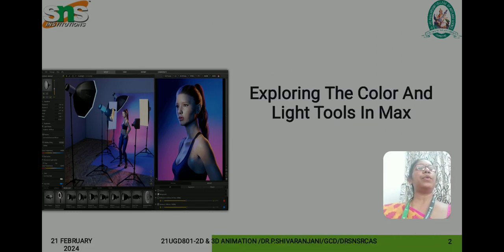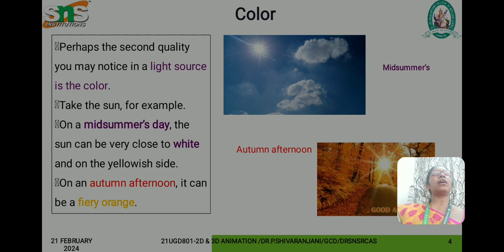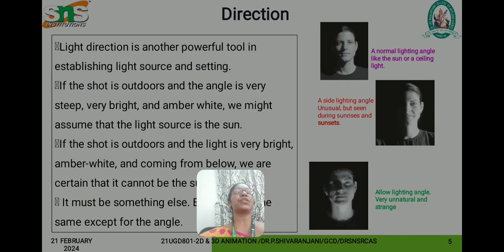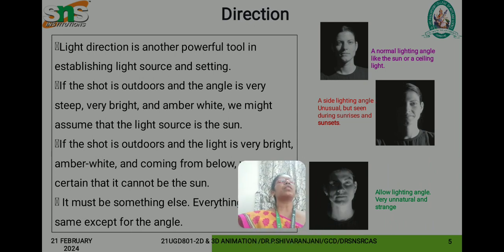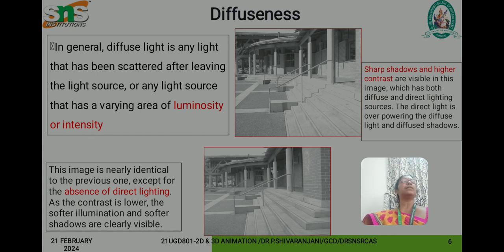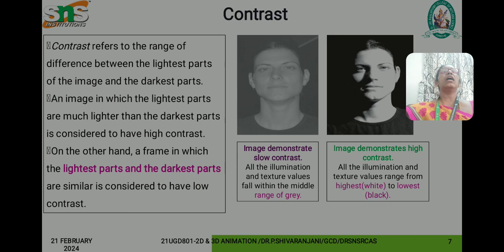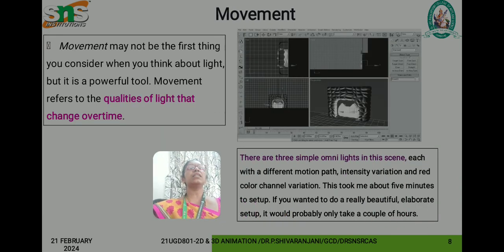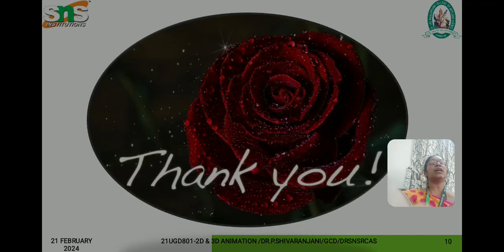2) Exploring the Color and light tools in 3D Max studio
2) Exploring the Color and light tools in 3D Max studio